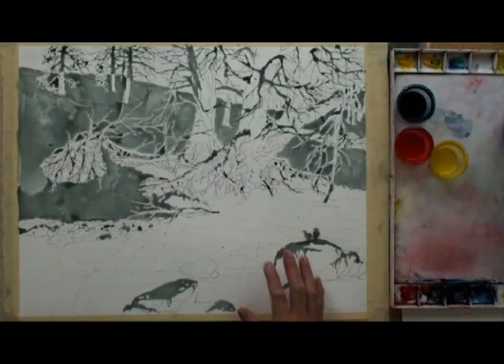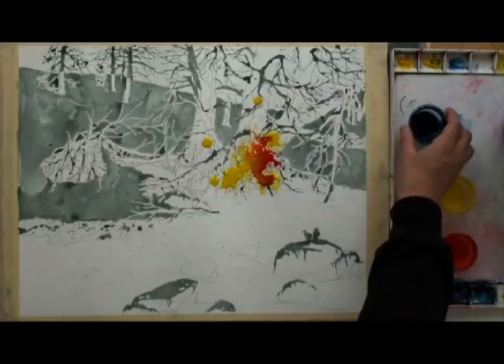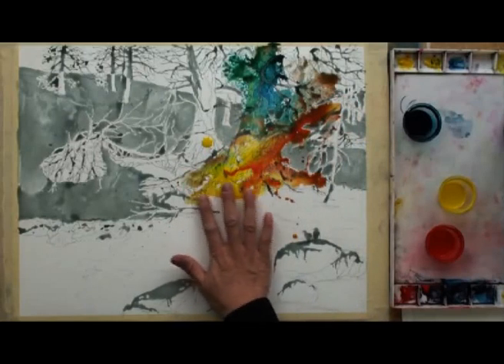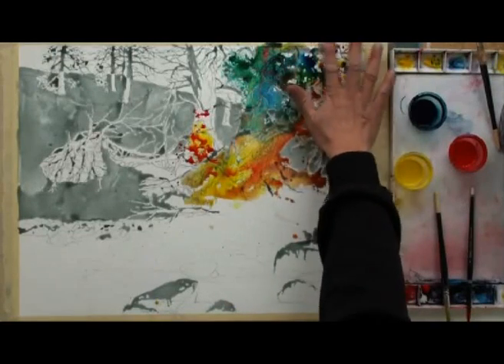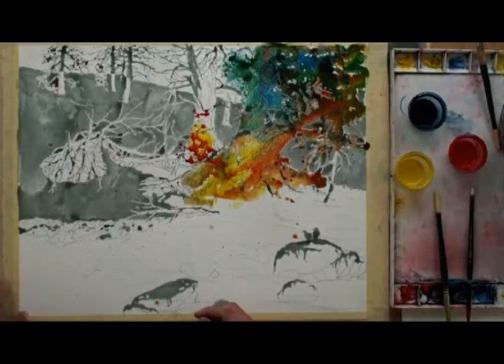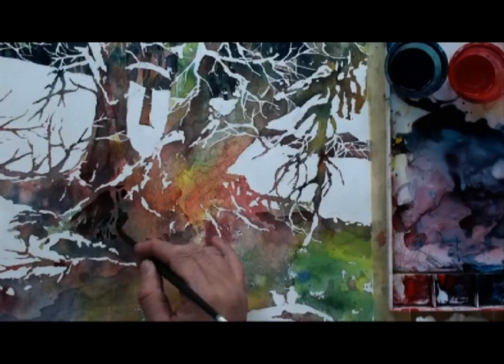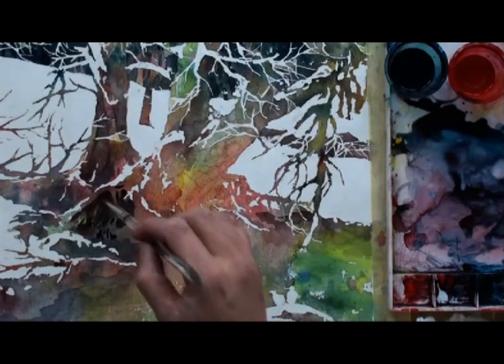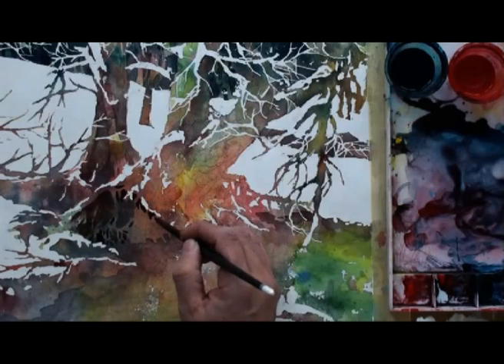Preview | Watercolor Painting with Lian Quan Zhen: Snow Harmony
Lian Quan Zhen takes you through an initial review of color and composition, then guides you step by step to transform a gray snowscape into a vibrant, colorful painting. From pouring, blending, masking, fingerpainting and negative paintings, to tips for painting water, reflections, rocks and tree textures, Lian's instruction will help you create a painting full of depth and energy.

Preview Watercolor: Snow Harmony Now!
Follow steps to pour, spray and fingerpaint in an underpainting for the main trees. Then use negative painting techniques in the tree roots and water.